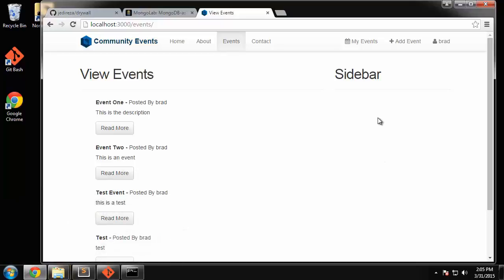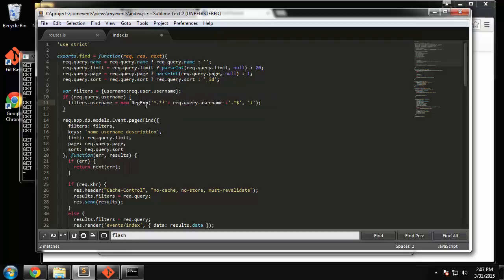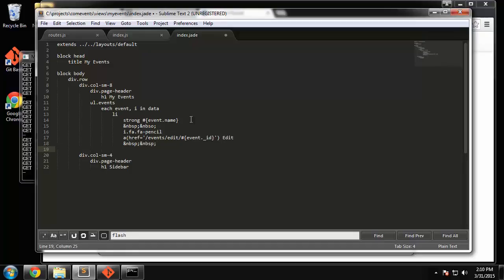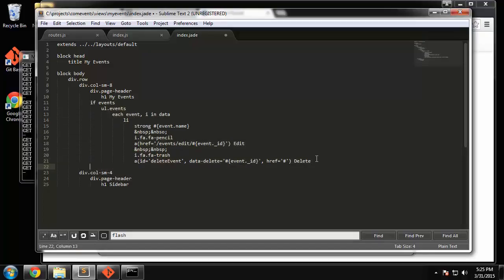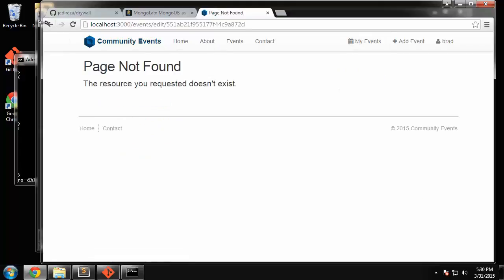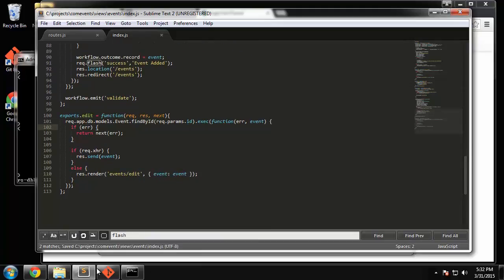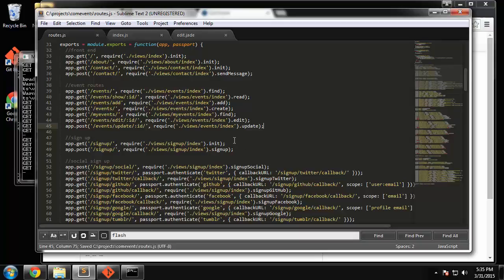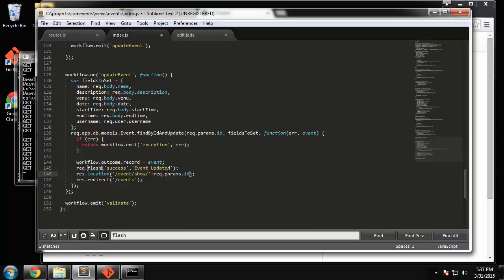06 Community Events 008 Edit Delete Events